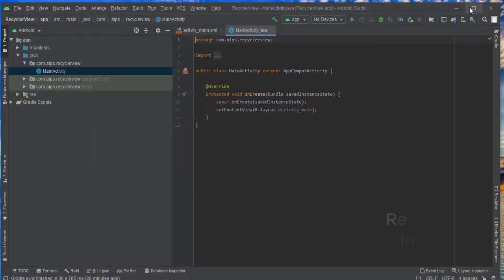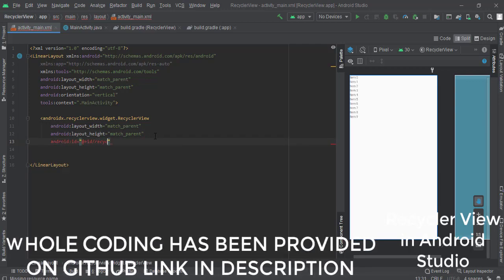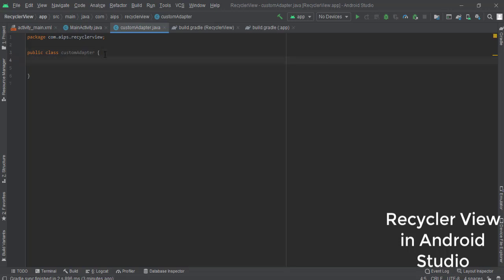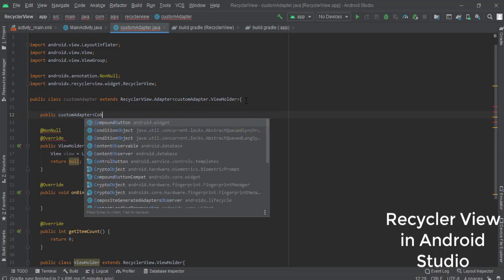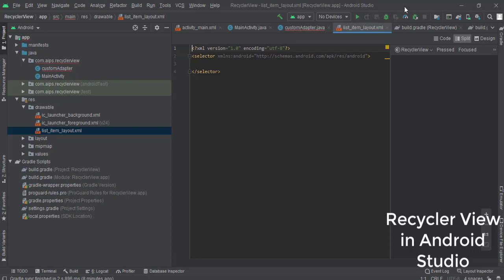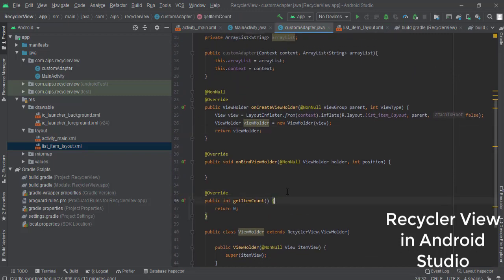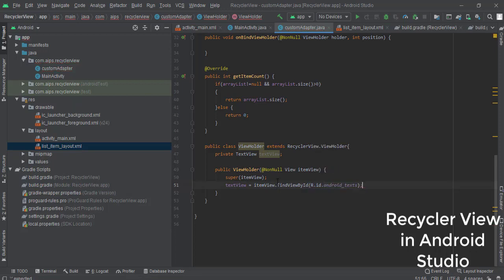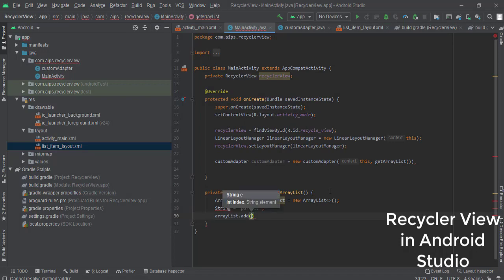Recycler View in Android Studio using Java